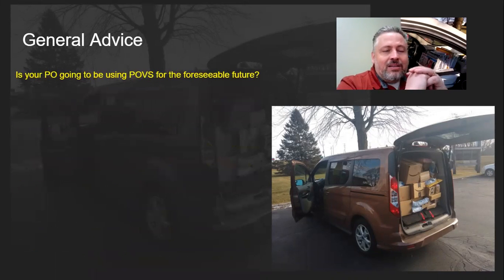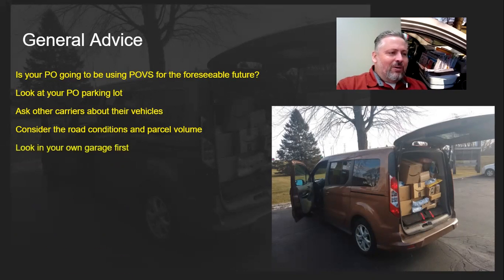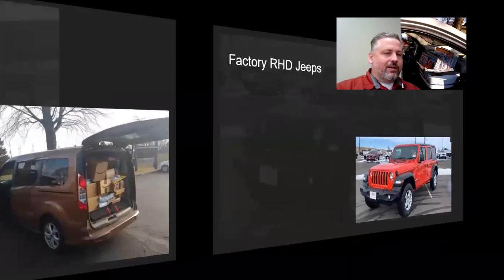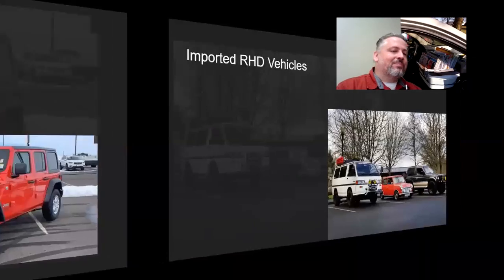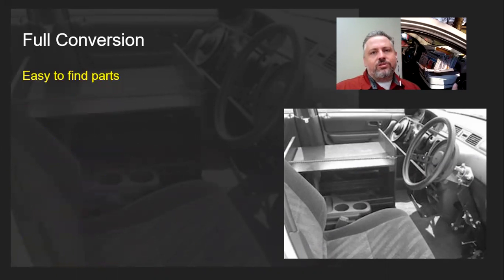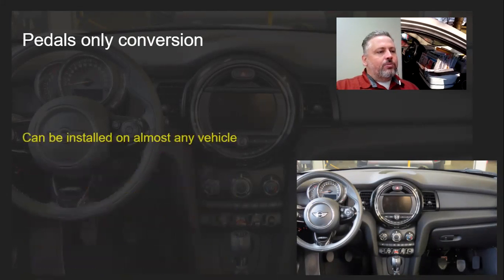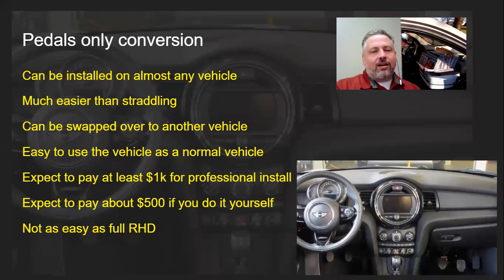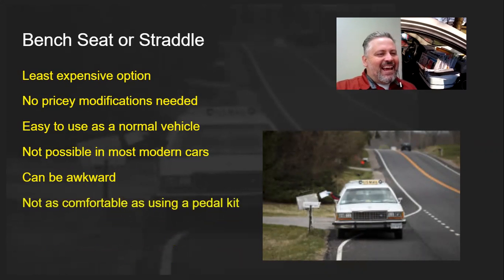Choosing a POV for a rural route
I discuss the options rural carriers have for choosing a vehicle to deliver mail in the USPS